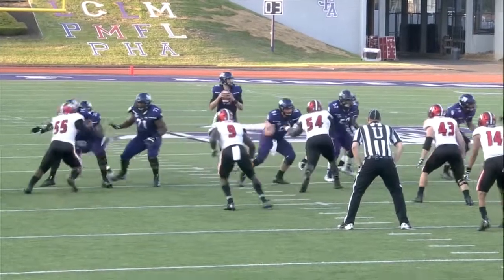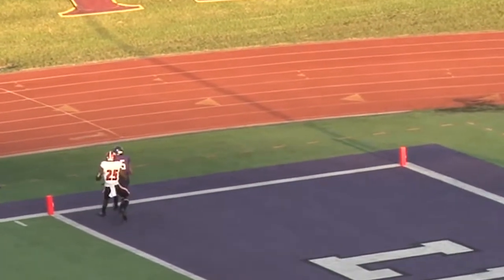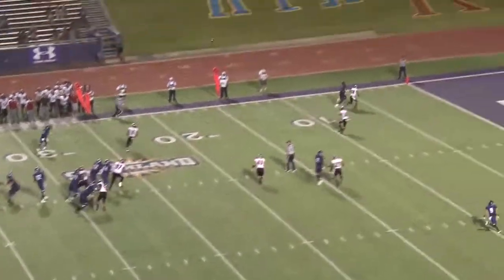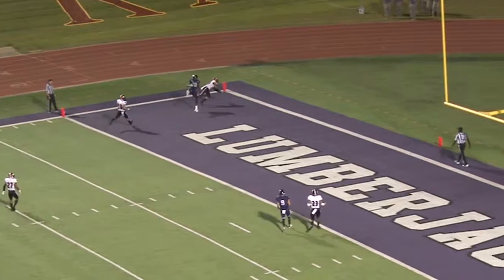SFA Football | SFA vs UIW Highlights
Highlights from SFA's thrilling win over UIW 37-31.